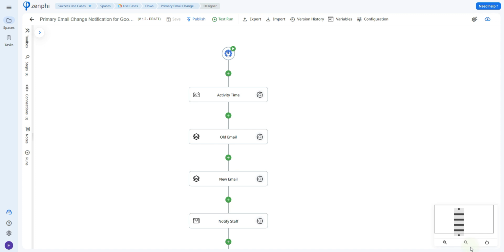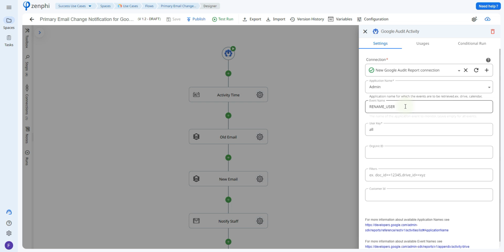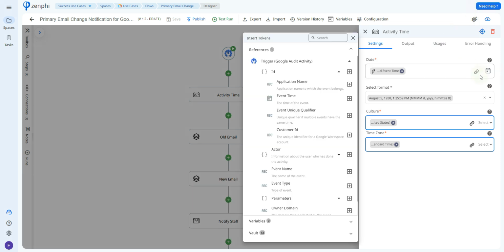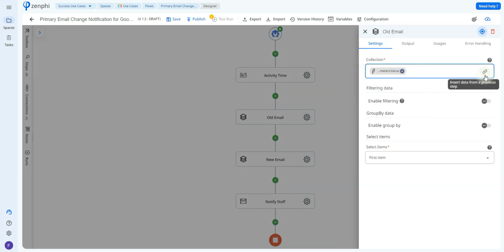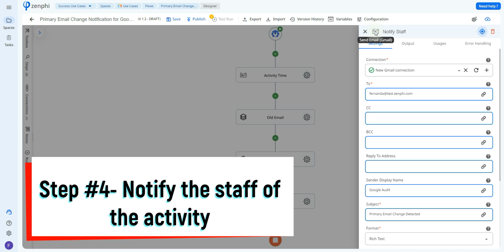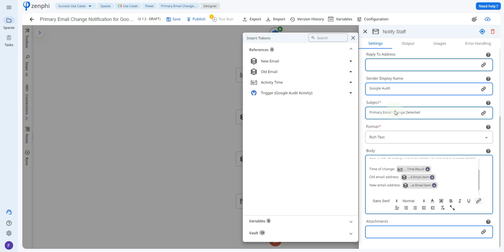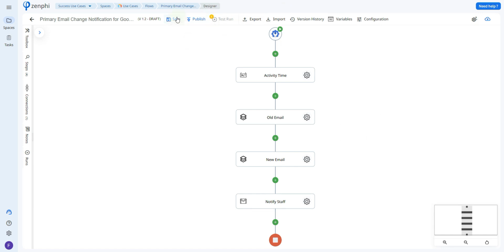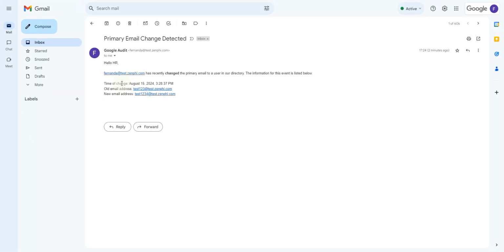Automate Google Primary Email Change Notifications in Under 3 Minutes with Zenphi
This makes it easy to audit and keep track of changes, ensuring your organization's records are always up to date.

In this video, you'll learn how to:

-Set up a Zenphi flow to monitor primary email changes
-Configure email notifications to alert you immediately
-Use this automation to enhance your auditing and tracking processes

For more information or personalized assistance, book a free demo with us